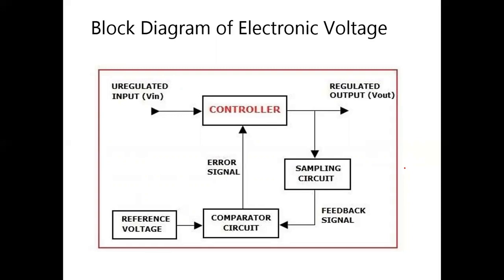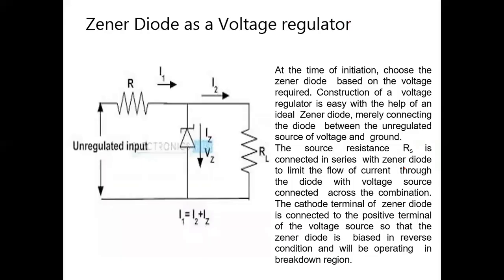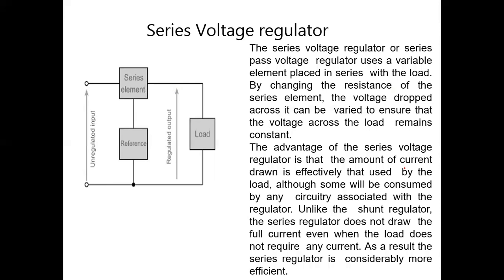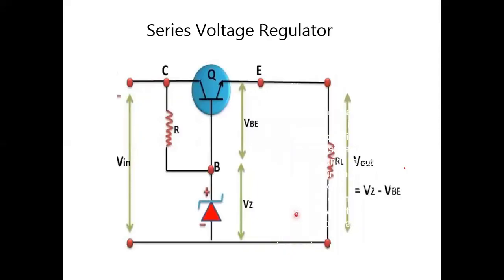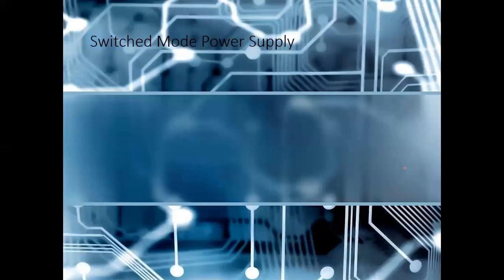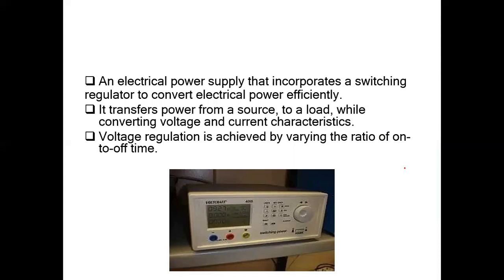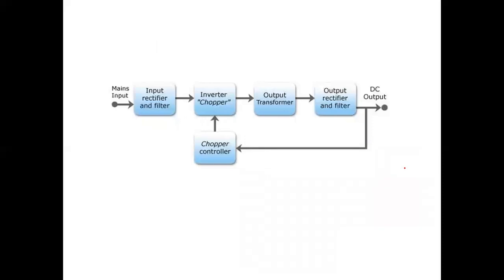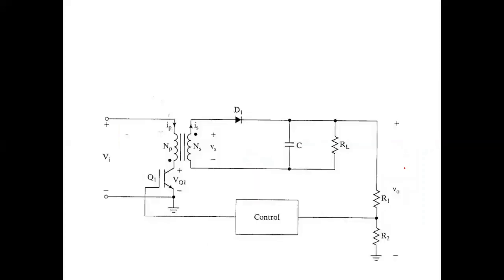MAMSE MCT ADC UNIT 1 CH05